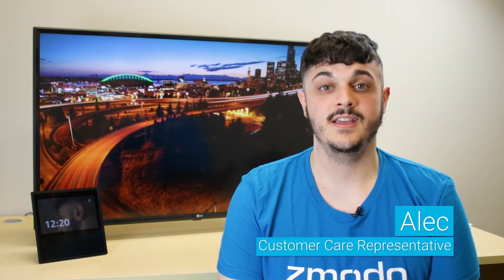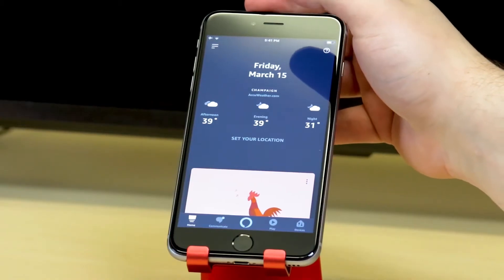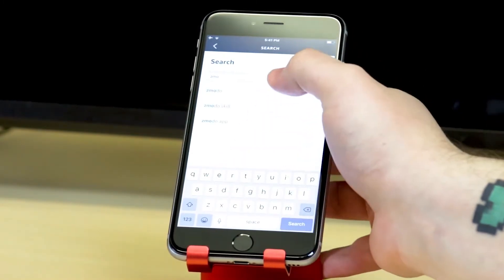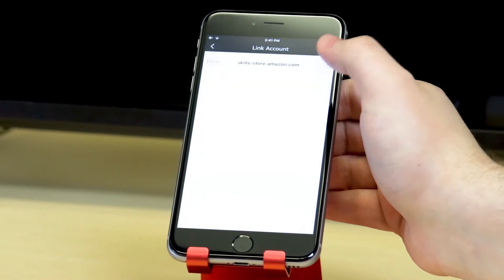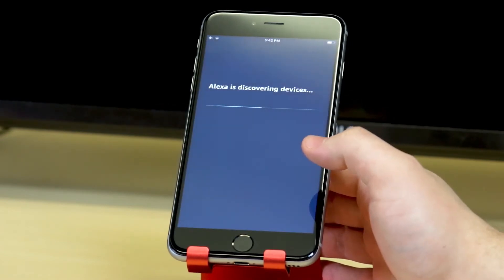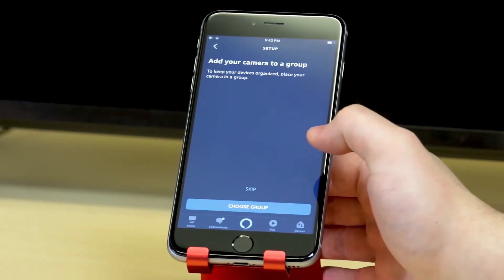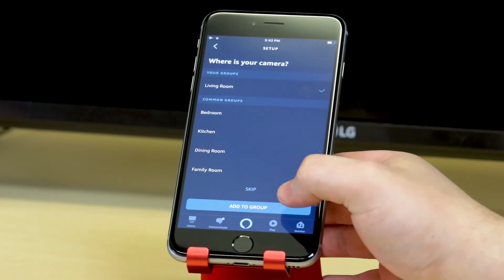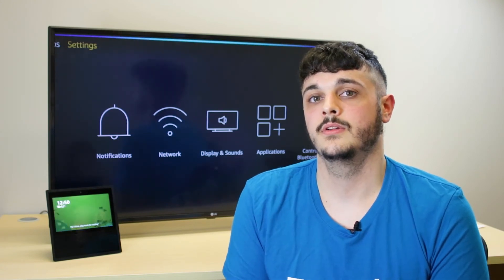How to use your Zmodo camera with Amazon Alexa and FireTV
Want to make the most out of your smart home cameras?

In this how-to, learn how to use the Works with Alexa Skill with your Zmodo cameras. Display your live feed to your Fire TV and Echo Devices.

To learn more about the Zmodo cameras compatible with Amazon Alexa